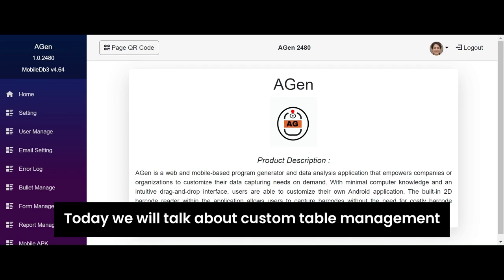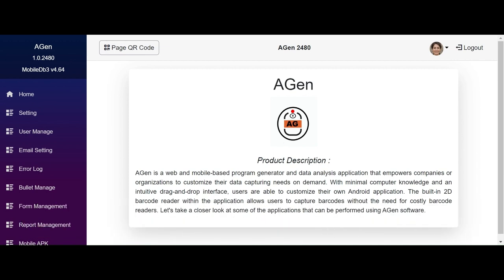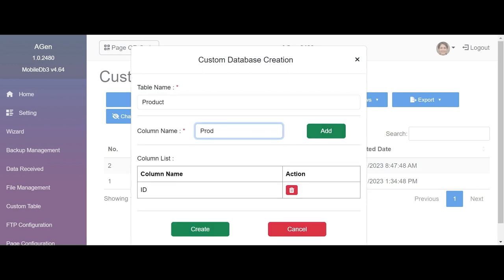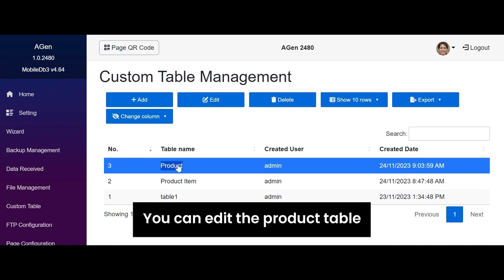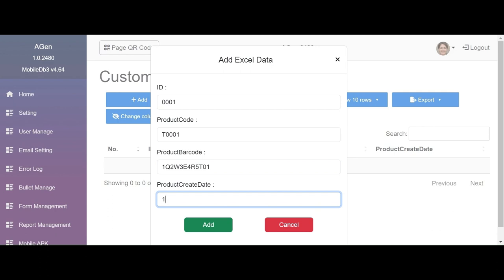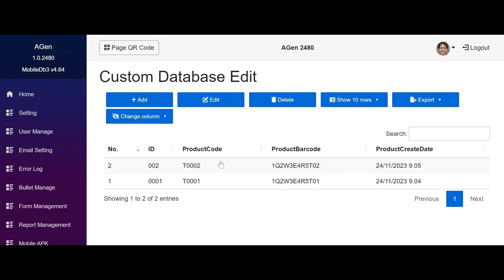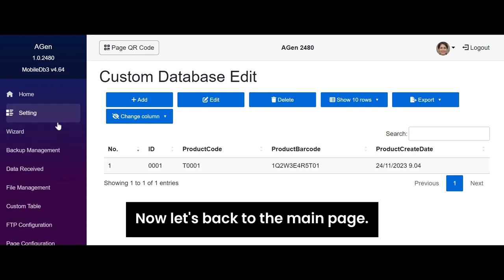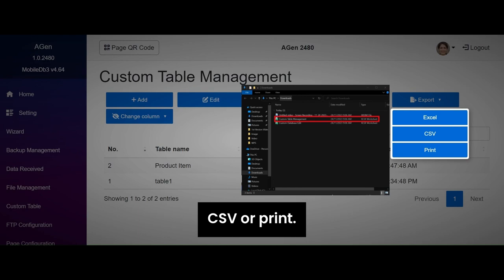What is Custom table page in AGen Software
This video teaches you what is custom table page in AGen Software. It included Add, Edit and export.

Know us more with AGen software.